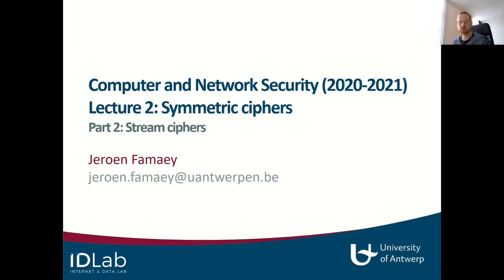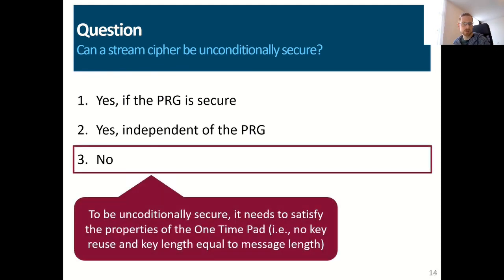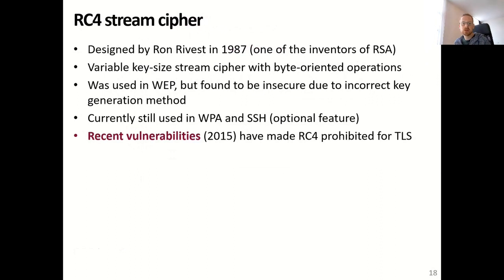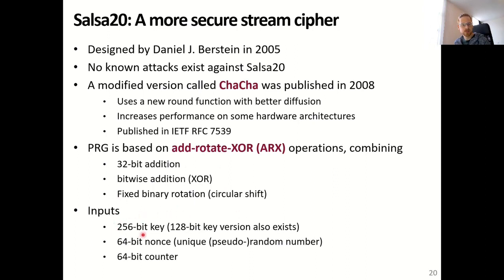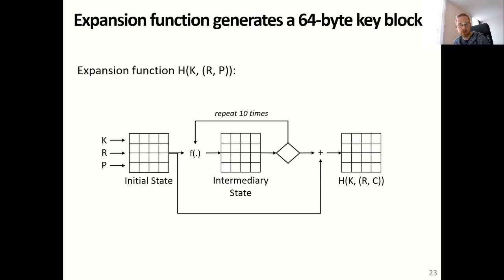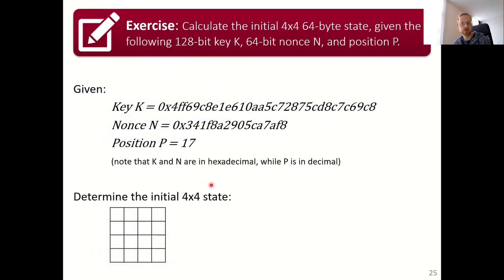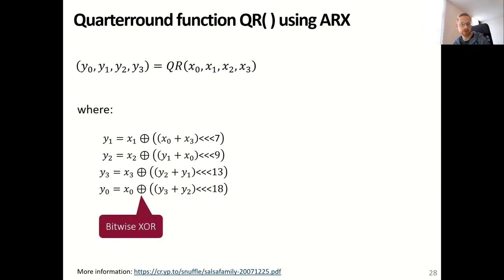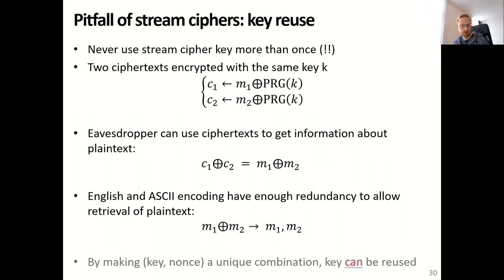Security - 2000WETCNS - 2020-2021 | Week 2 - Part 2 (Stream Ciphers)